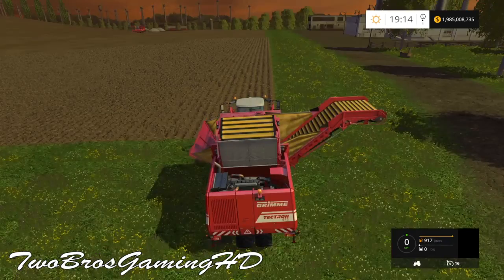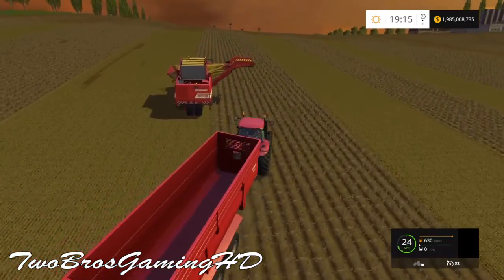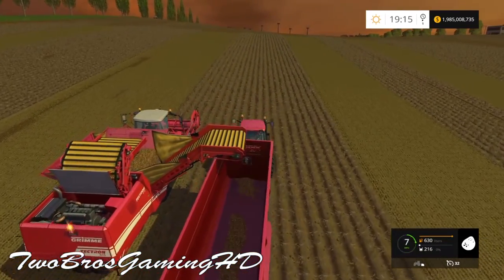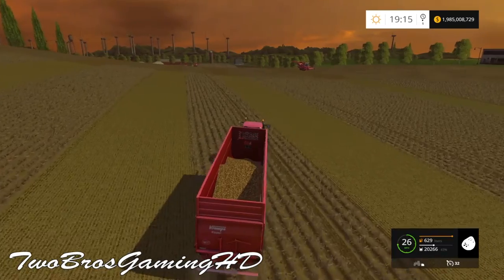HUGE POTATO HARVEST | Ep. 2 | Farming Simulator 2015 | PS4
Episode 2 of the huge potato havest in Westbridge Hills, there's a lot of potatoes here! :D